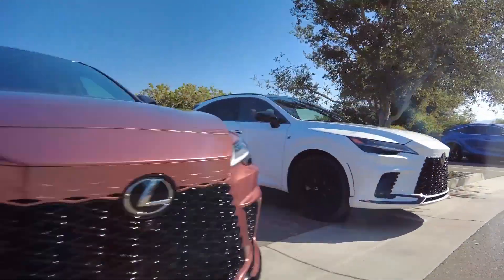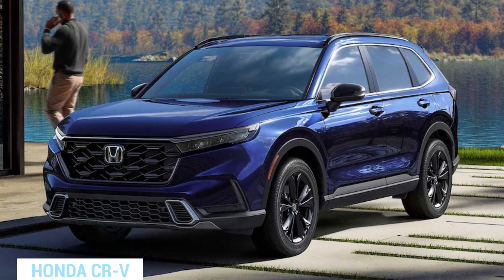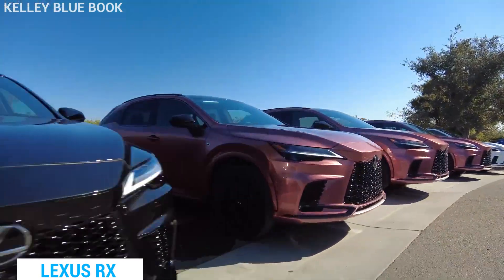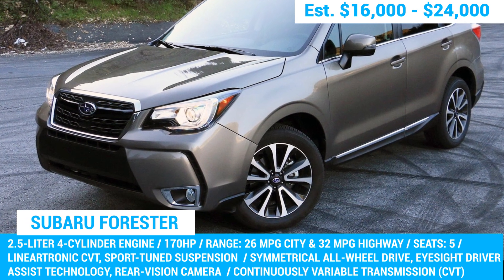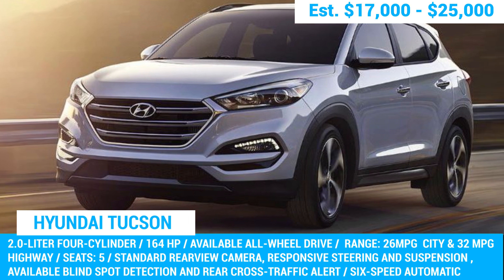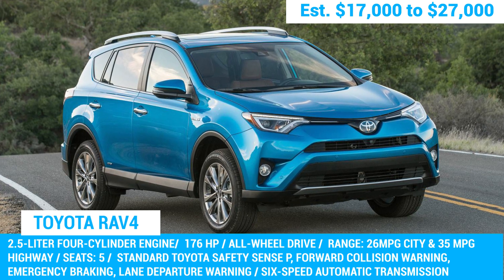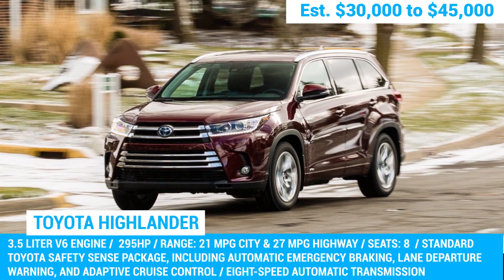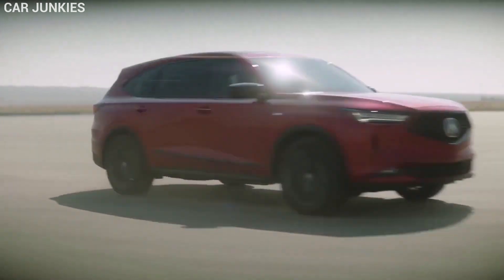10 Most Reliable Cheapest Used SUVs with SUPER LOW MAINTAINENCE COST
10 Most Reliable Cheapest Used SUVs with SUPER LOW MAINTAINENCE COST

Hey there, adventure seekers! Are you tired of searching high and low for a reliable SUV that won't break the bank? Well, have no fear because we've got you covered! In this video, we're diving deep into the world of used SUVs to find you the most reliable ones out there. Whether you're planning a road trip, hauling your gear, or just need a reliable vehicle for everyday life, we've got the SUV for you. So, buckle up and get ready to find your dream SUV that won't let you down!

It's worth noting that even though these models and years are generally considered reliable, individual vehicles can still have issues depending on their maintenance history and usage, so it's important to thoroughly inspect any used vehicle before making a purchase.